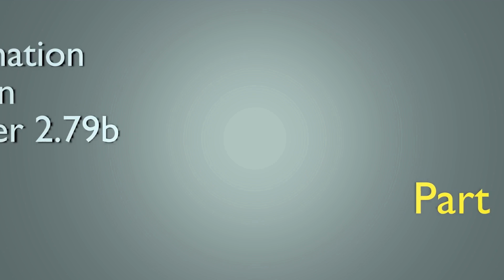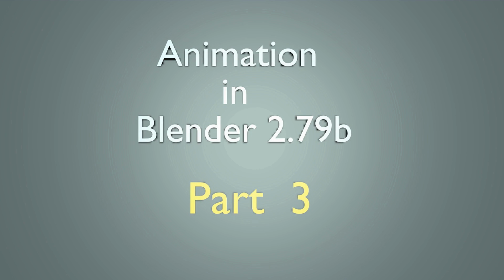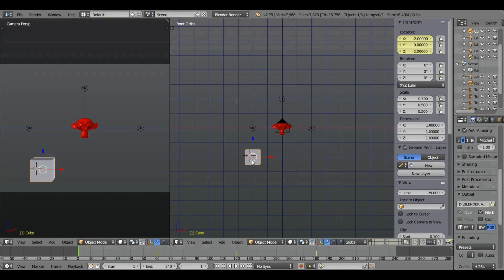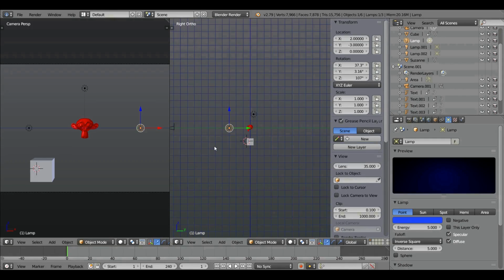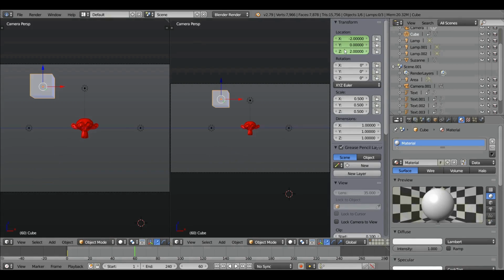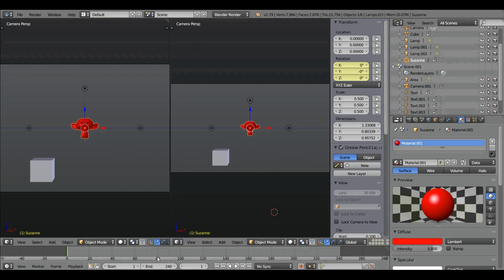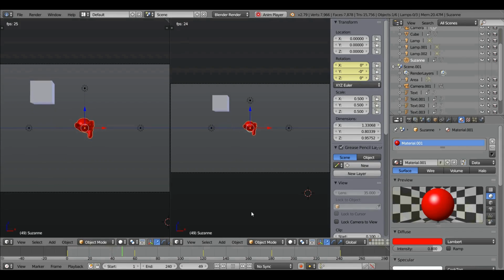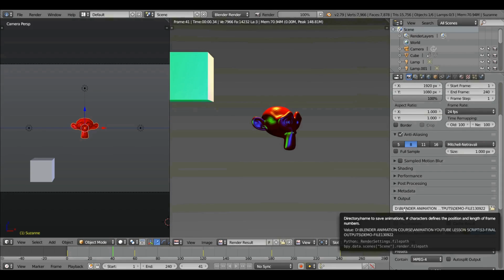Animation s3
This is part 3 of the tutorial ,  on Animation using Blender 2.79b . Use of different  basic options for setting key frames for translation, rotation or Scaling or their combinations are covered here.